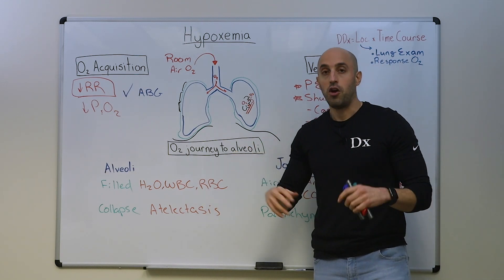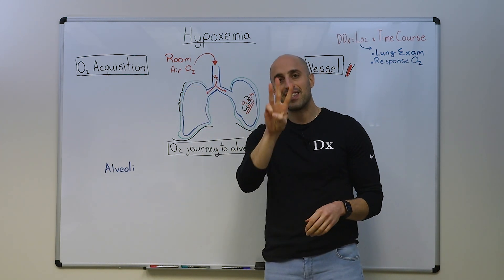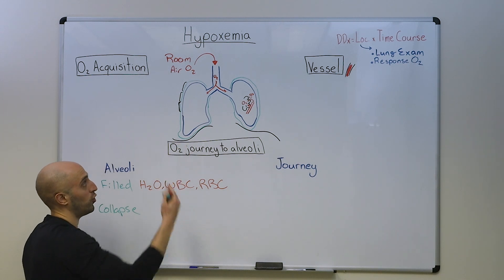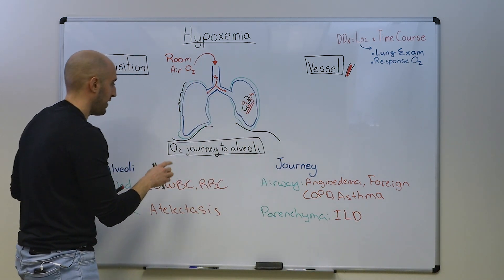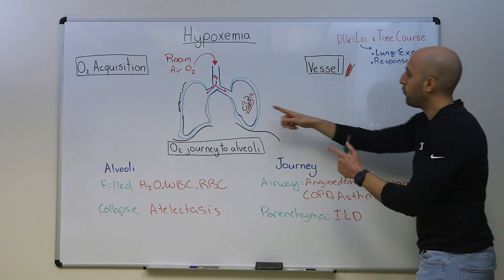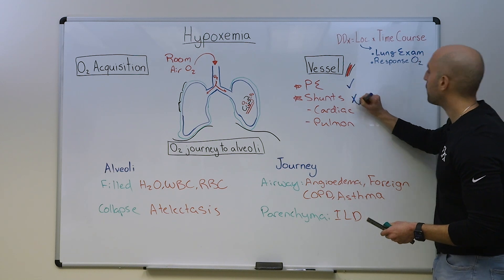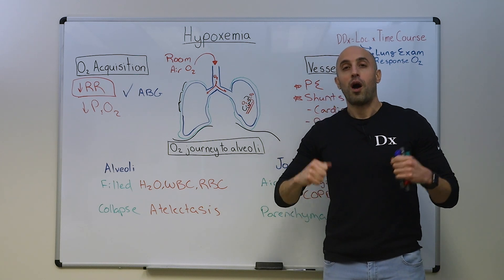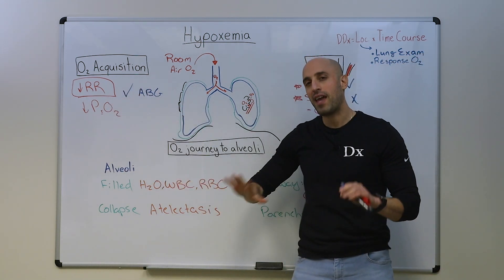Hypoxemia - A Practical Diagnostic Approach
The 5 pathophysiologic mechanisms (VQ mismatch, shunting, impaired diffusion, low FiO2, and hypoventilation) to hypoxemia is not a practical approach to a patient with hypoxemia.

In this video, we discussed a practical approach that can be used at the bedside which incorporates the lung exam and response to oxygen therapy.

These videos are purely for education.